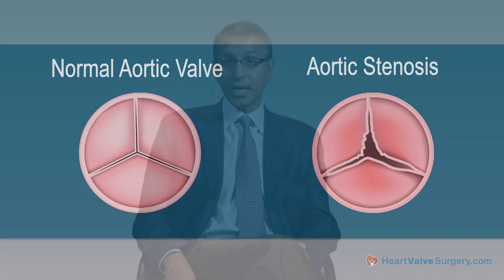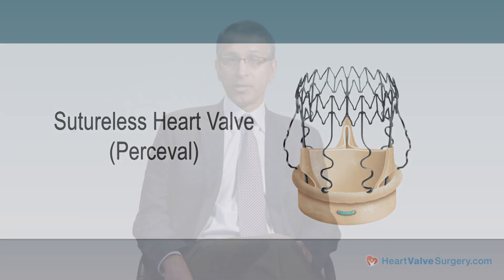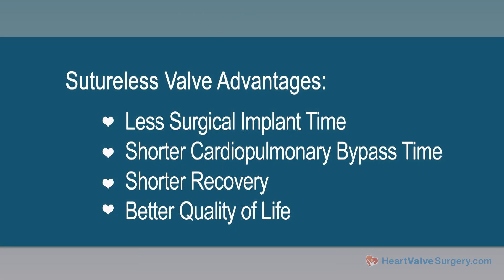Surgeon Q&A: What is a Sutureless Heart Valve Replacement?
- Learn about the advantages of sutureless heart valve replacements for patients diagnosed with aortic stenosis from Dr. Vinod Thourani.